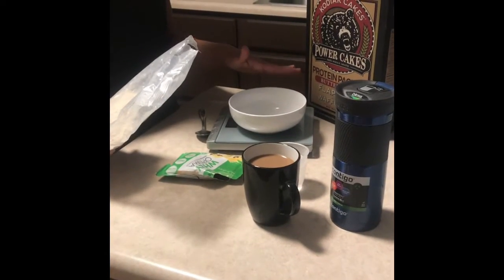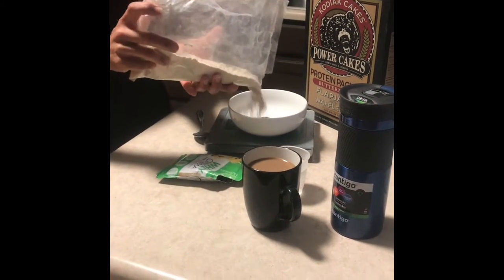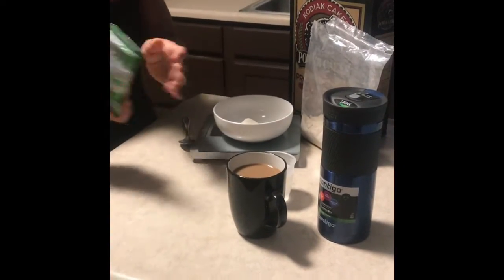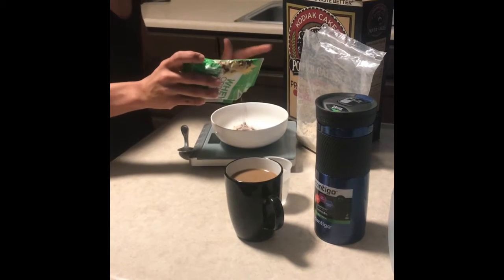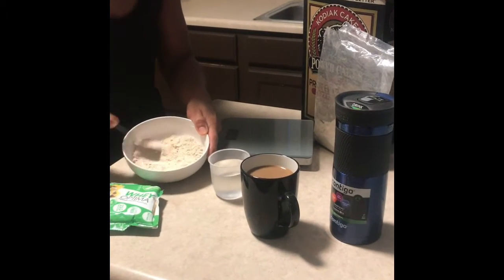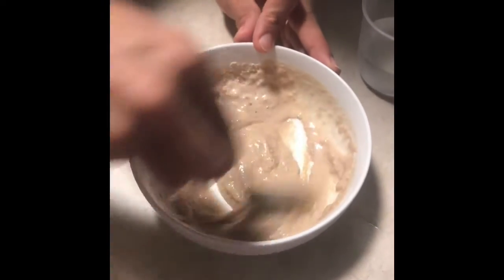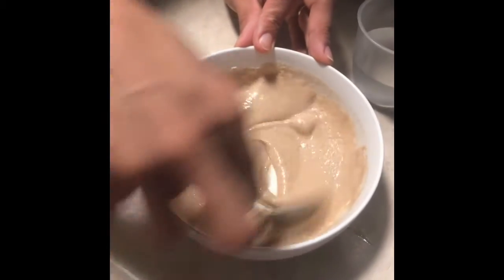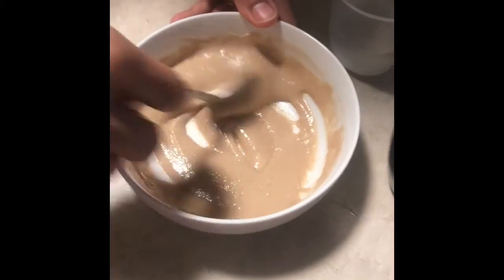Kodiak Pancakes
Eve Fit Chick-a girl who went for it and lost 154lbs to become
How to make protein pancakes

Eve Guzman
Nutritionist (ISSA)